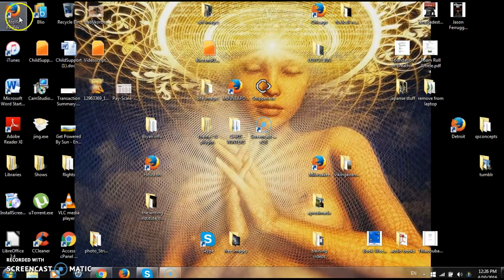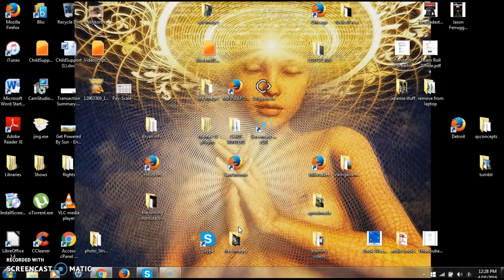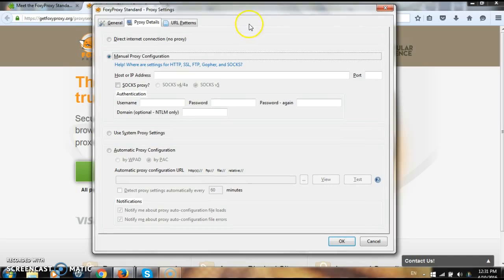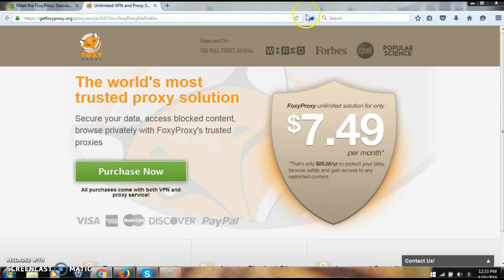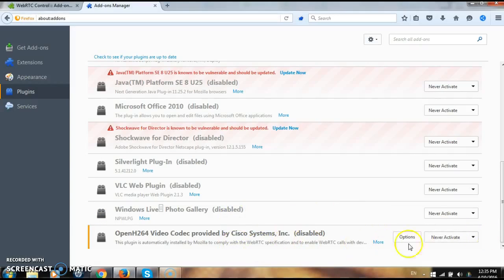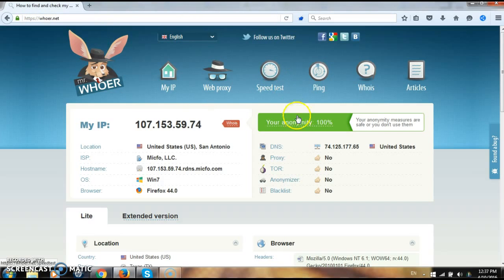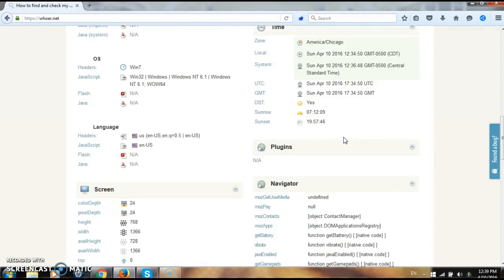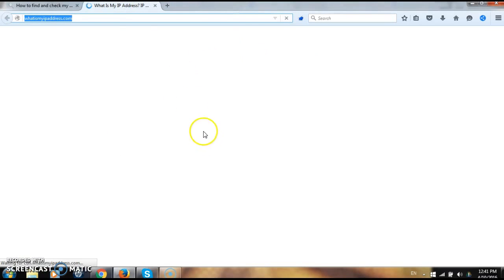QZX900 CL 2 FFP